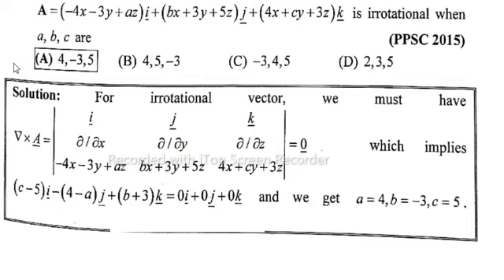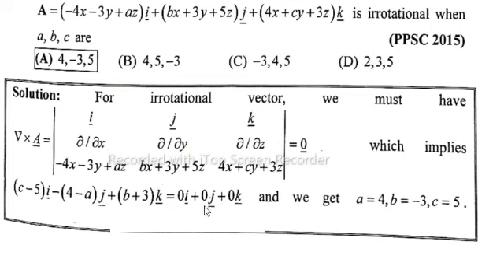A=(-4x-3y+az)i+(bx+3y+5z)j+(4x+cy+3z)k is irrotational when a,b,c are?|How do you find irrotational?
Is the curl of an irrotational field zero?

irrotational vector field example,
irrotational vector,
what is irrotational vector,
irrotational vector field,
vector irrotational example,
irrotational vector example,
irrotational vector formula,
show that vector is irrotational,
finding scalar potential function for irrotational vector,
how to prove that vector is irrotational,
what is condition of irrotational vector field,
irrotational vector find the constant,
irrotational vector problems

irrotational vector field,
vector field,
irrotational vector,
conservative vector field,
irrotational and solenoidal vector fields,
irrotational vector fields,
vector calculus,
solenoidal vector field,
vector irrotational example,
irrotational vector example,
solenoidal and irrotational vector fields,
irrotational vector formula,
a conservative vector field is irrotational,
irrotational vector definition
curl of a vector field,
vector field,
conservative vector field,
irrotational vector,
irrotational vector fields,
curl of vector,
curl of vector field,
curl of electric field,
curl of the gradient of a scalar field is zero,
vector irrotational example,
how do you find the curl of a vector field,
the divergence and the curl of the vector field